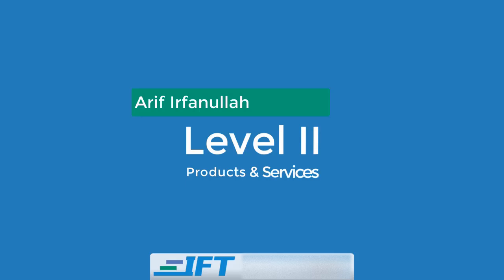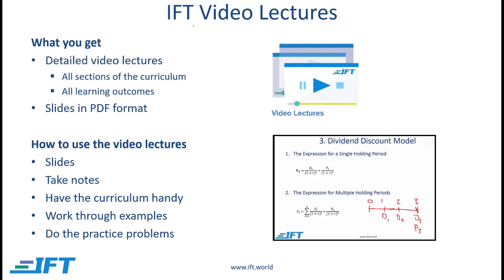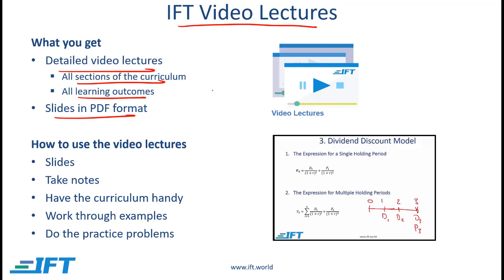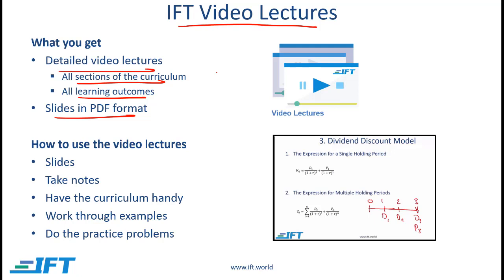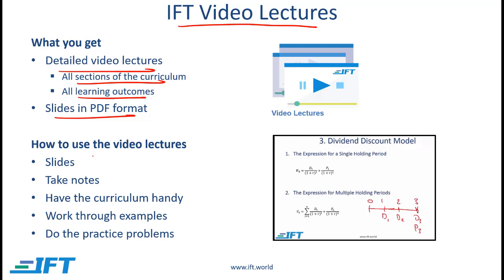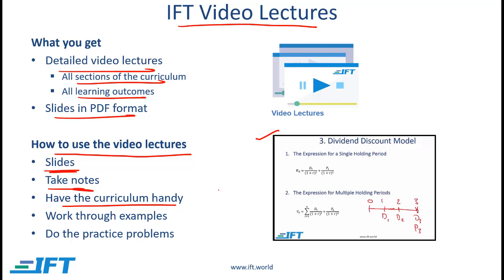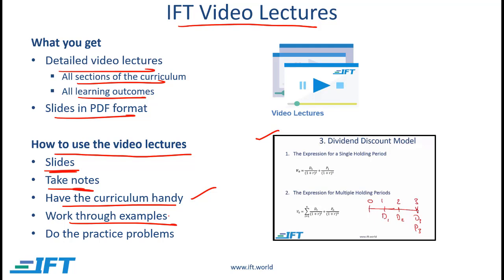CFA Progam Level II Exam: What are IFT Video Lectures?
Arif Irfanullah, CEO of IFT tells us how to use IFT detailed video lectures for the Level II